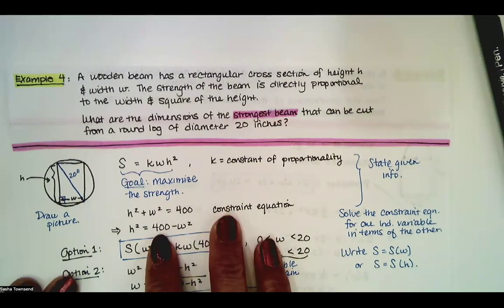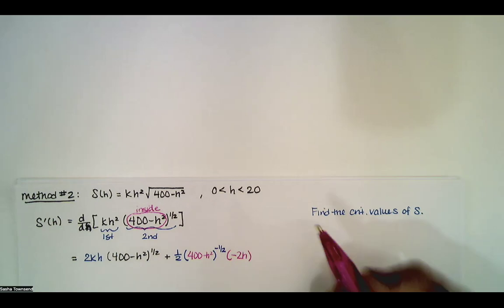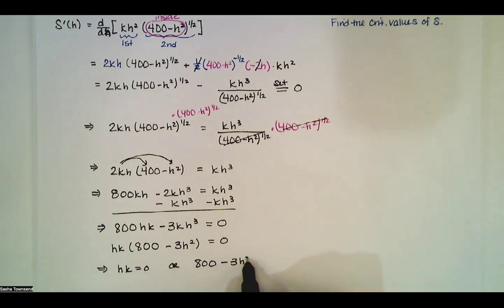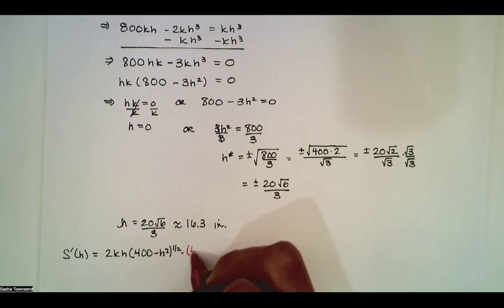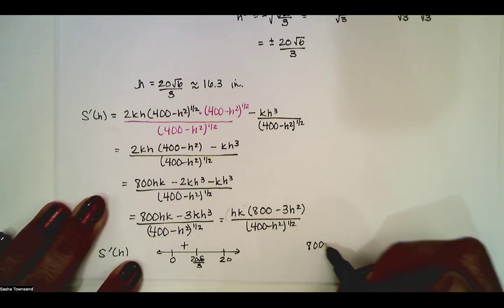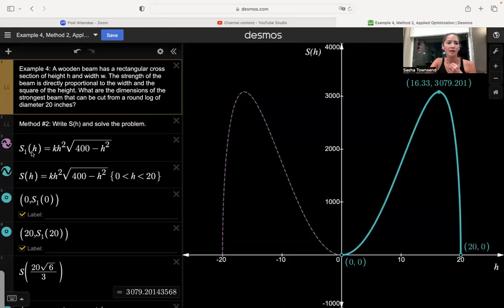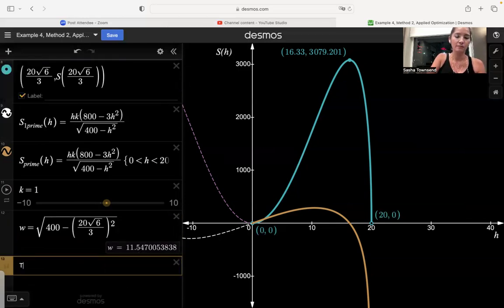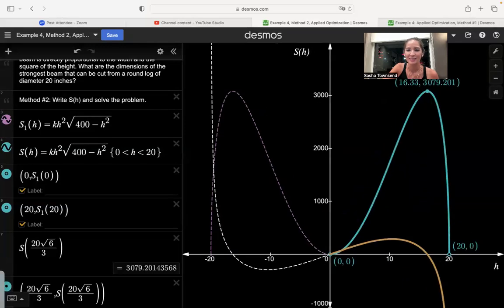3.7.2 Example 4, Method 2, Applied Optimization - Analytic Geometry and Calculus I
In this video, we rework example 4 from video 3.7.1. This time, rather than finding the strength of the beam as a function of its width, we find the strength of the beam as a function of its height.

While this is less efficient because the function S(h) is more involved that the third degree polynomial, S(w), S(h) gives us opportunities to practice using the chain rule with the product rule, simplifying a derivative involving radicals, and then making a sign chart to analyze the first derivative for such a function. For these reasons, it's a good exercise. We find that, either way, we get the same answer for the dimensions of the beam that optimize its strength. In both this video and the last, we assume k=1.